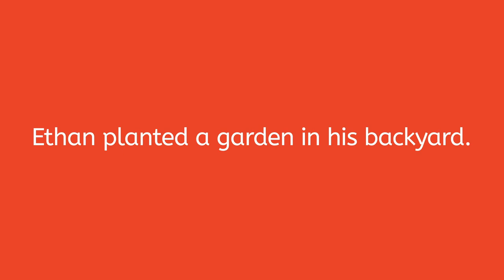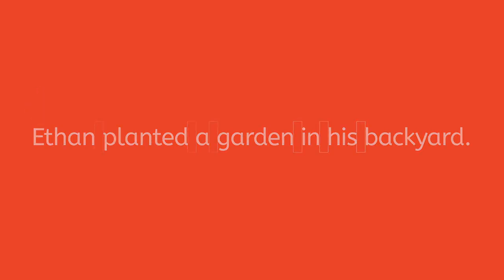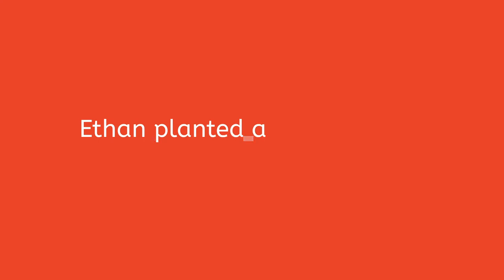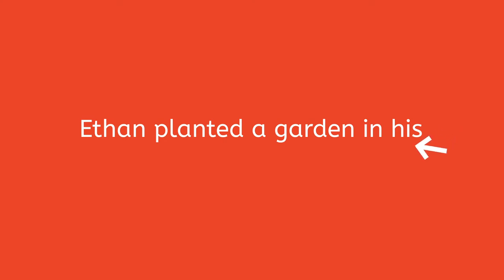Telling a Story in One Sentence!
In this video, we will teach you how to write a story... in just one sentence!